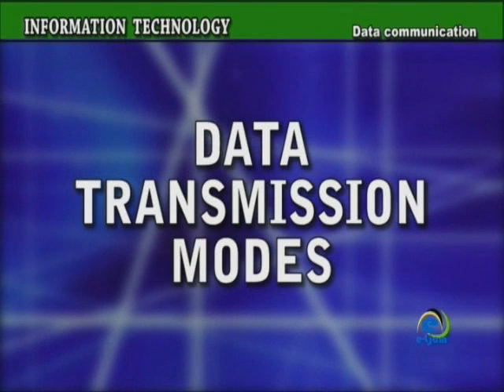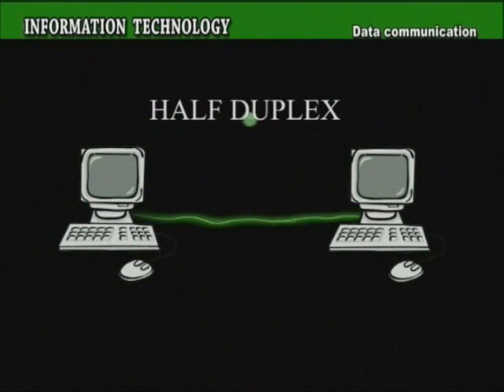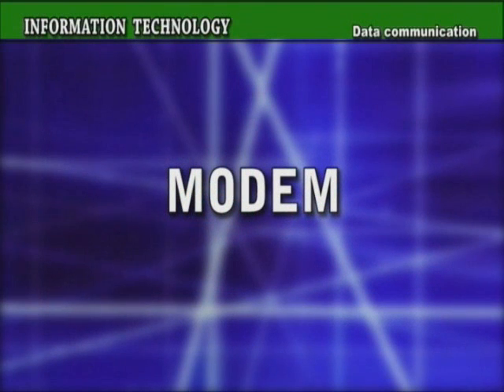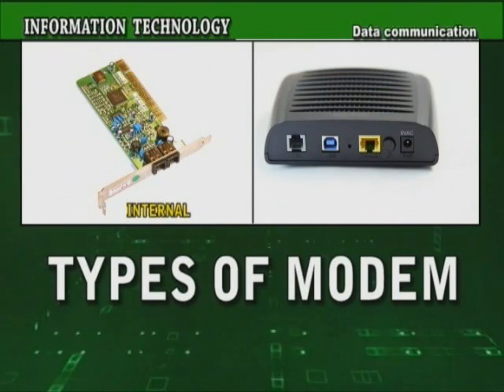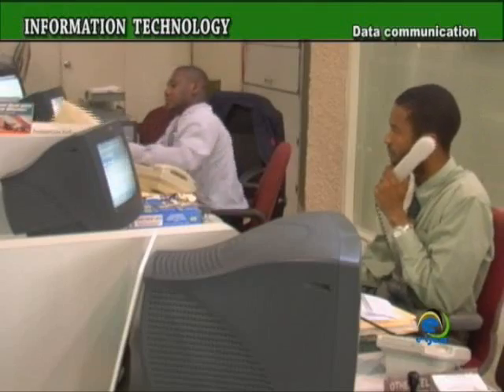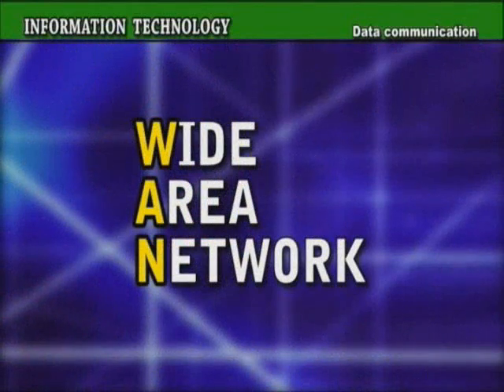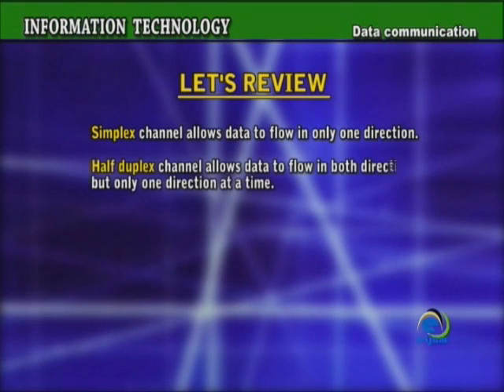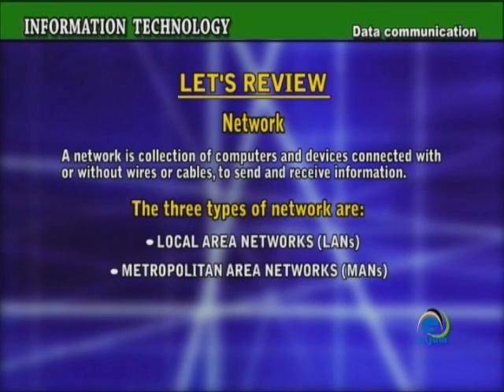Data Transmission Mode